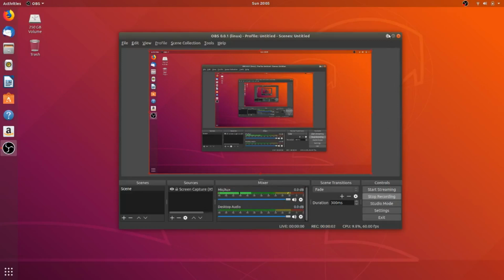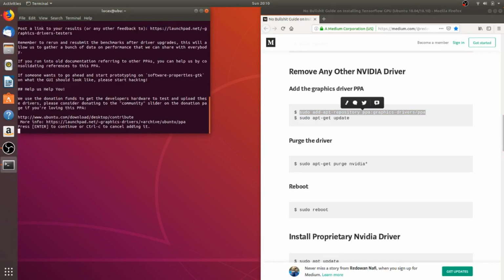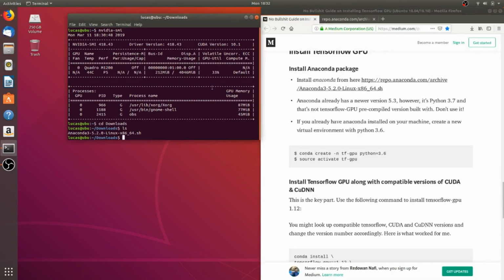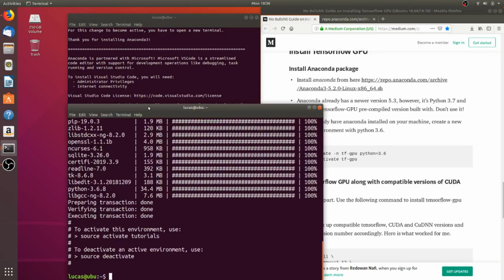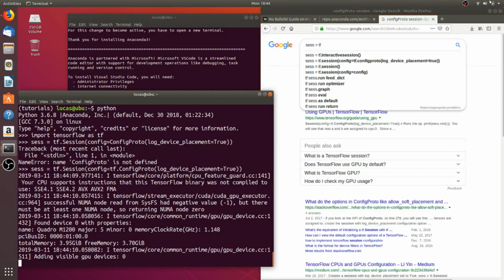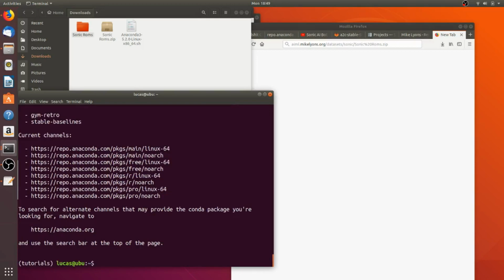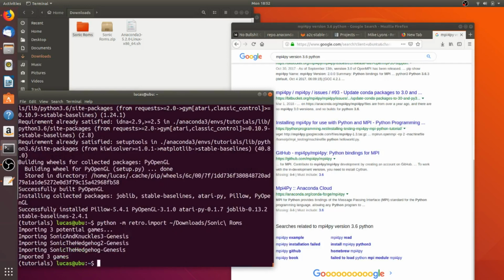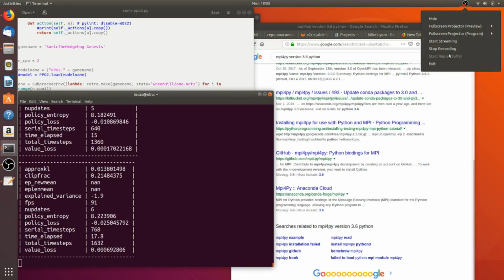Ubuntu Tutorial - Cuda, Cudnn and Tensorflow-GPU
In this video, I show you how to install Tensorflow-GPU, CUDA and CUDNN on Ubuntu 18.04! This method should work on basically any Linux distro.

For the first half, I follow this guide step by step(ish). Feel free to skip forward if you've already read ahead.